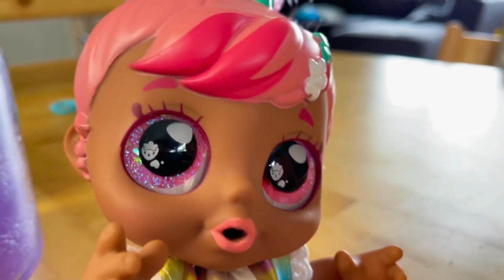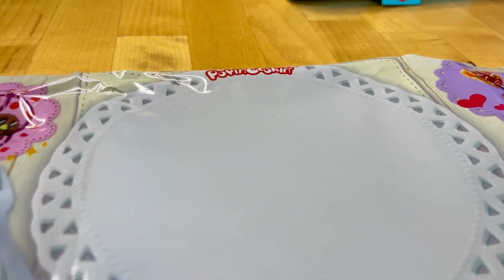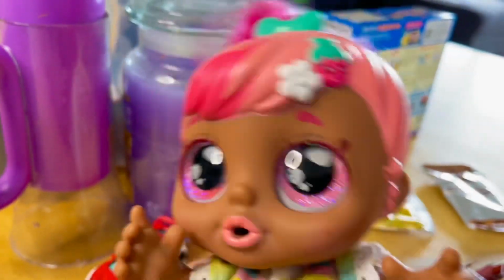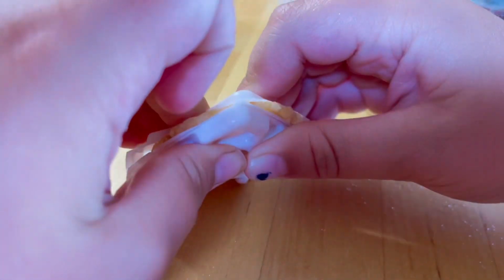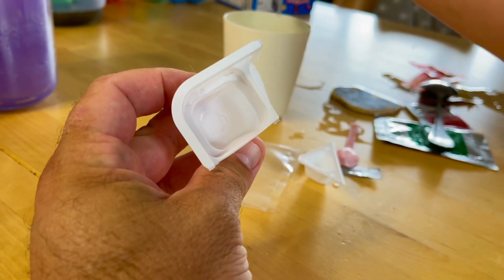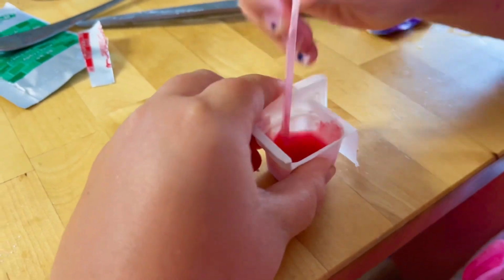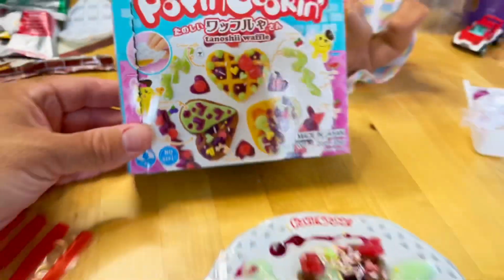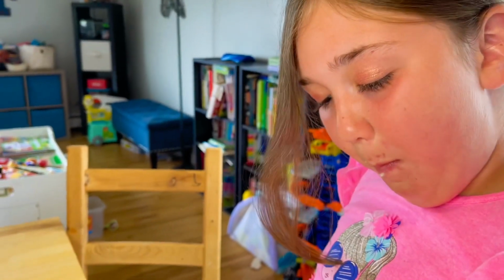Poppy is Popin’ Cookin’!!!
We make some little waffles for one of Poppy’s babies!